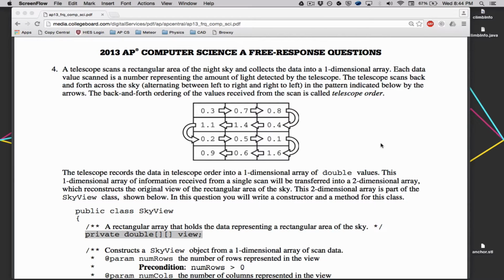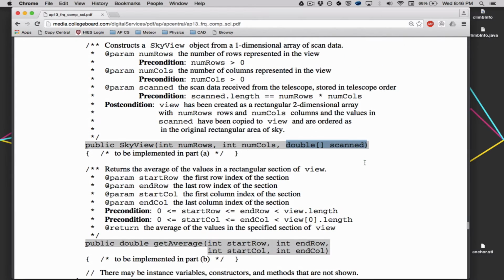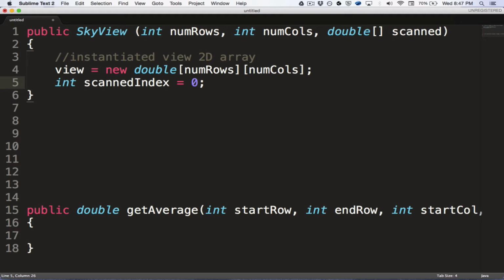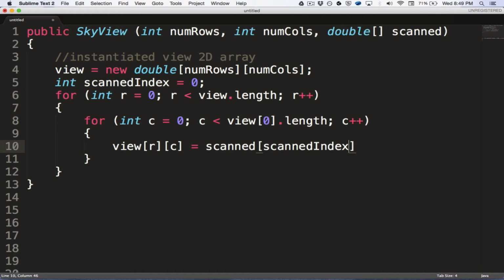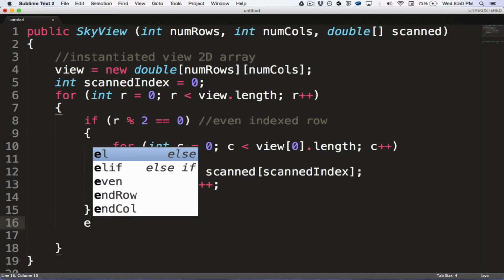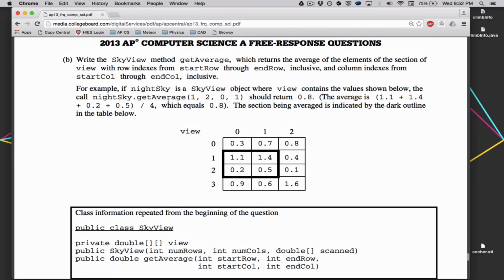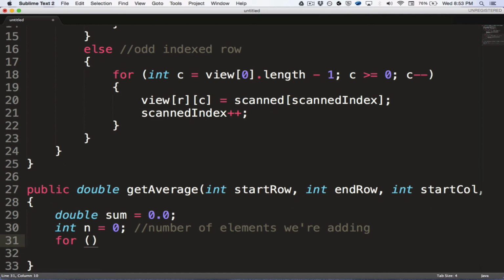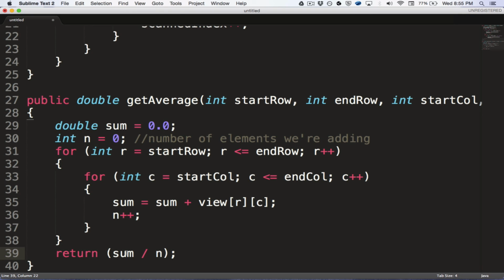AP CS FRQ 2013 #4 - SkyView